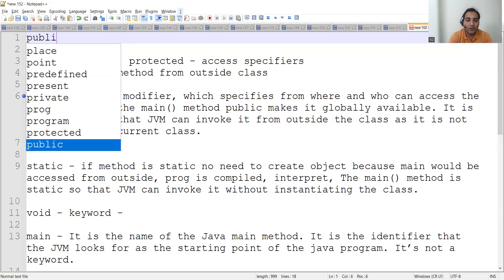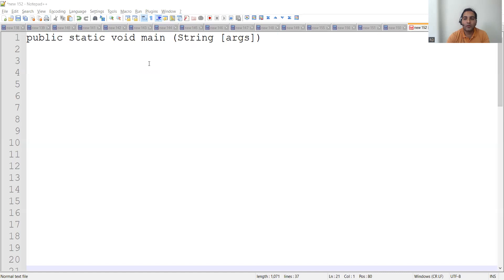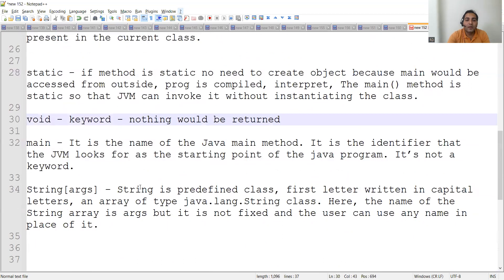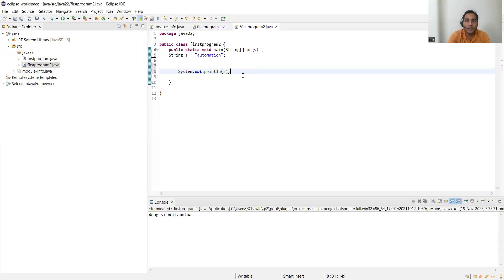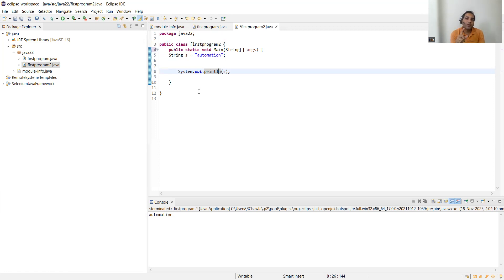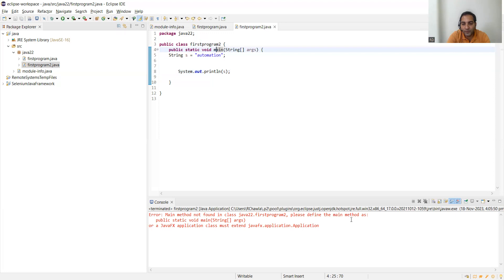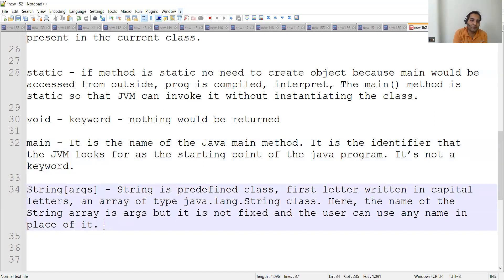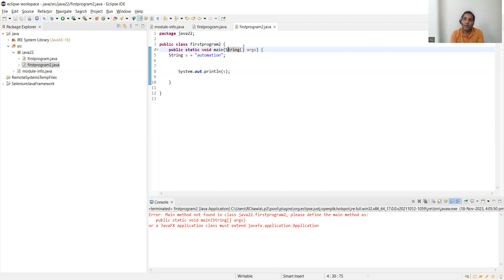System.out.println in Java Explanation| Java Interview Questions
What is System, out, println in System.out.println() in Java (HINDI)
java How does public static void main(String args[]) works
Java public static void main(String args[])
public static void main(String args[]) Java tutorial
Understanding public static void main(String args[]) in Java
What's the meaning of public static void main(String args[]) in Java
In this video we will explain:
1)Origin of Java
2)features of java
3)Platform for Java

:-Maintainable
:-Follow WORA concept
:-OOPs language
:-multithreaded language
:-has collection api
:-exception handling

⭐️ Tags ⭐️
- Java
- Java For Beginners
- Java Tutorial
- Java Course
- Learn Java